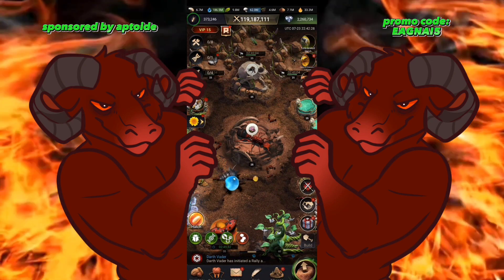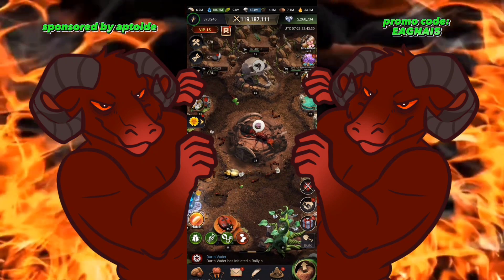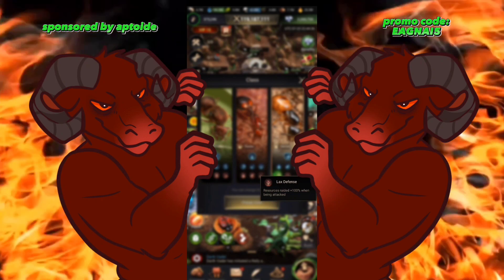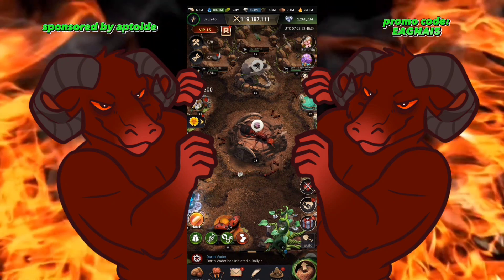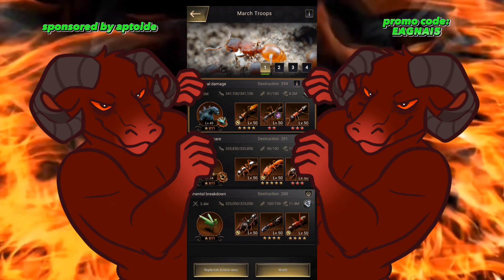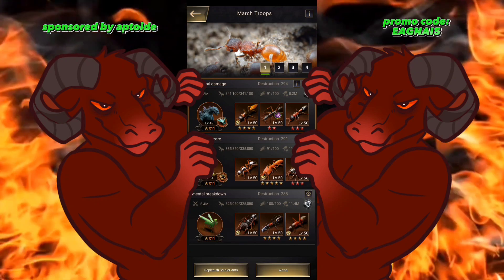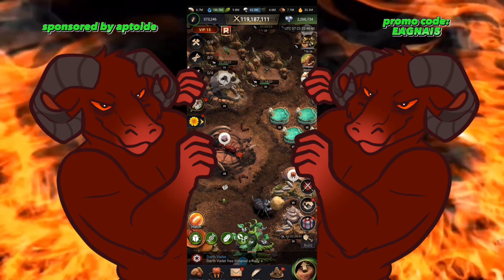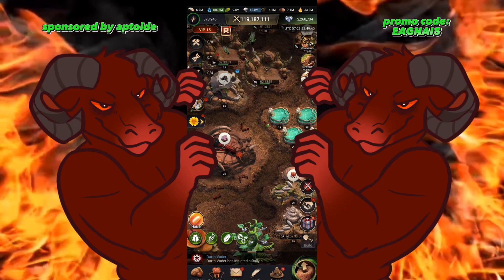The Ants: Underground Kingdom- raid/loot math explained!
Ever wondered how the raiding system worked? look no further!